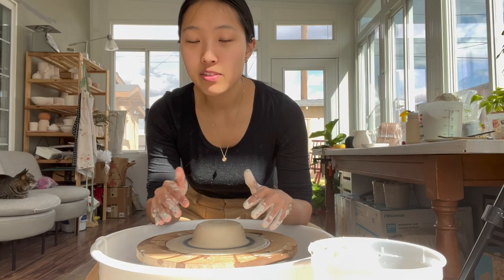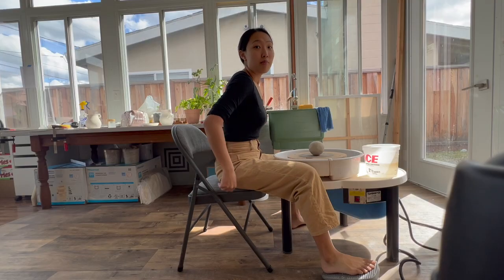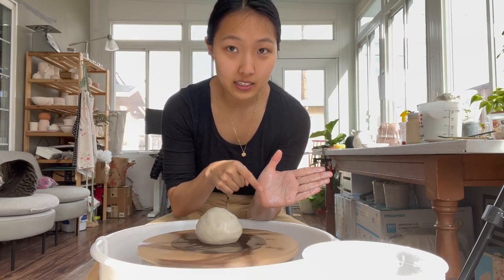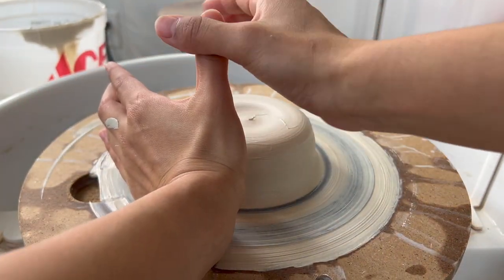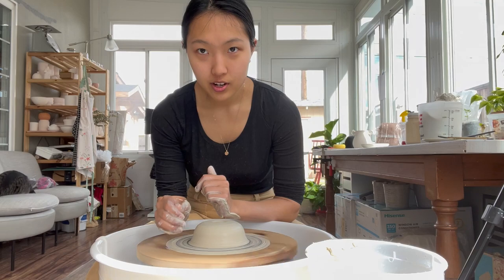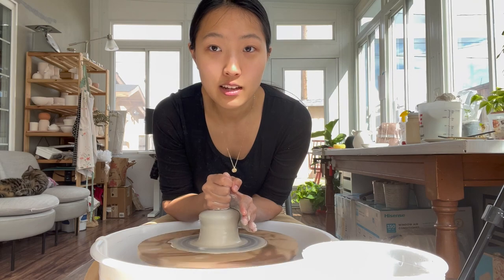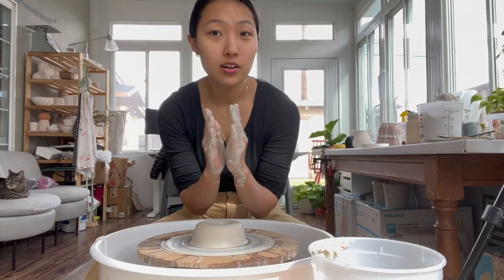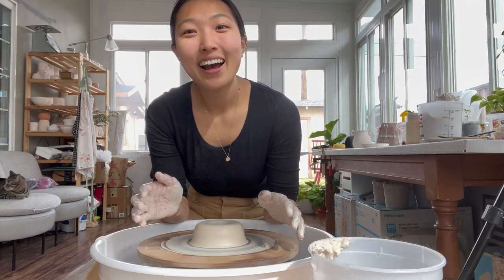how to center on the wheel - for beginners!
centering on the pottery wheel simplified in 4 easy steps! centering is one of the most challenging parts of learning how to throw. i hope you find this video helpful! dont get discouraged if you've found it difficult and keep practicing :) failure is our best teacher! you got this!

0:00 - 0:08 Intro
0:08 - 0:45 Why we center
0:45 - 1:24 Centering Prep
1:24 - 1:50 Steps 1+2
1:50 - 3:11 Step 3
3:11 - 3:37 Step 4
3:37 - 4:21 How to tell if its centered
4:21 - 5:34 Tips/Common Mistakes
5:34 - 6:38 Outro